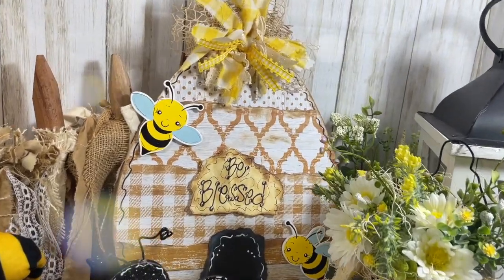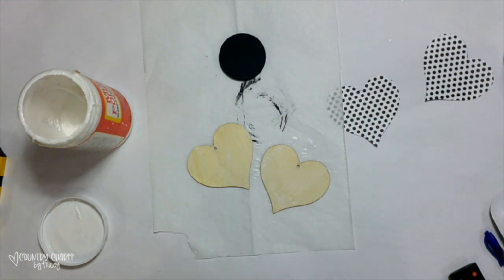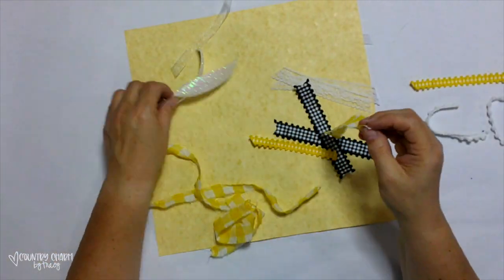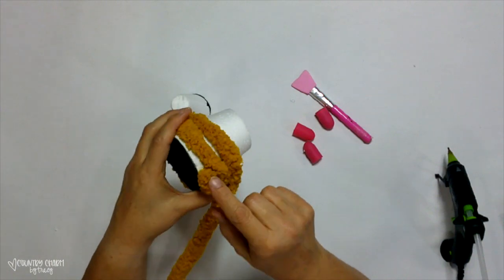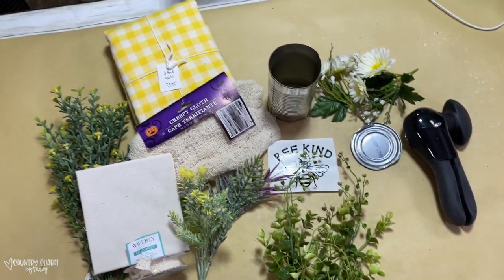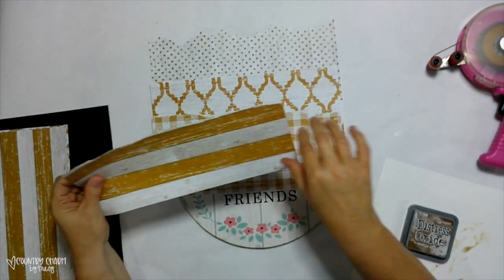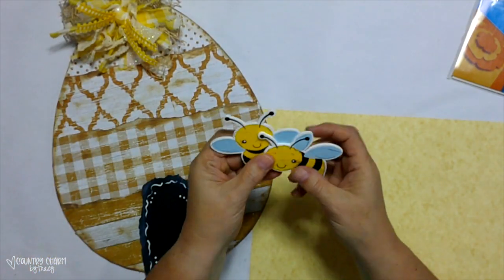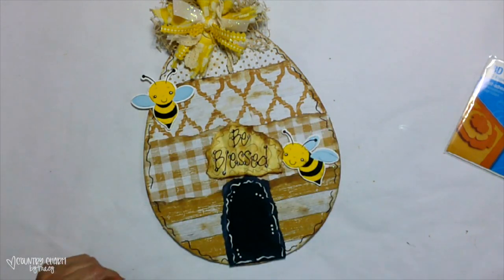🐝 🌼 ~ 4 COUNTRY BEE Crafts using DOLLAR TREE and REPURPOSED Items ~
00:00 ~ Welcome
00:24 ~ Wood Bee Decor using Dollar Tree wood pumpkin
11:30 ~ How to rust small metals video
12:32 ~ Bee Hive Shelf Sitters / Tray Decor
19:36 ~ BEE Kind Smashed Can Decor
24:07 ~ Honey Hive Dollar Tree Egg Bee Decor

🌟 - Posca 5M black pen